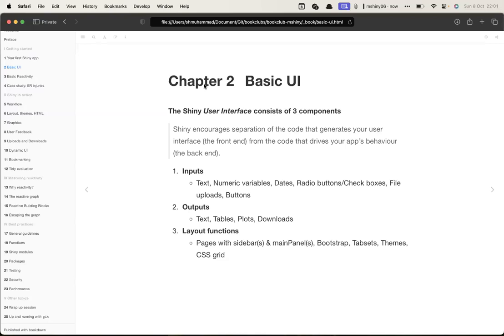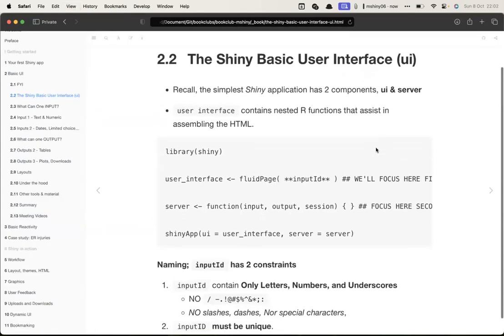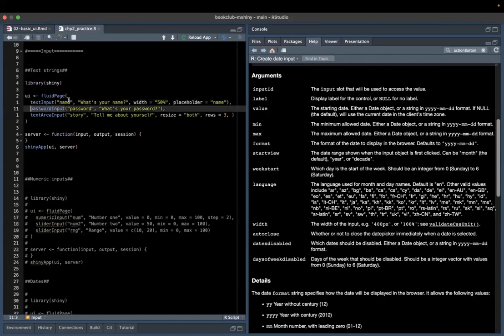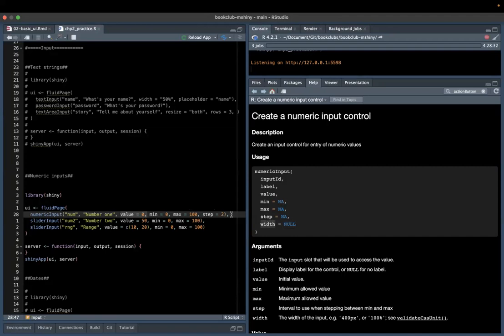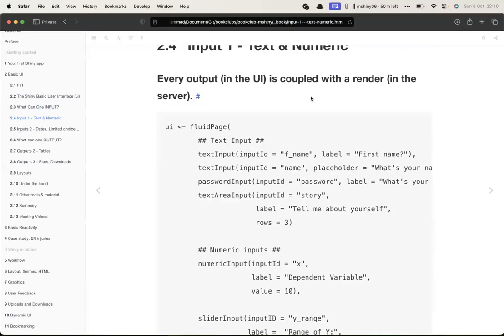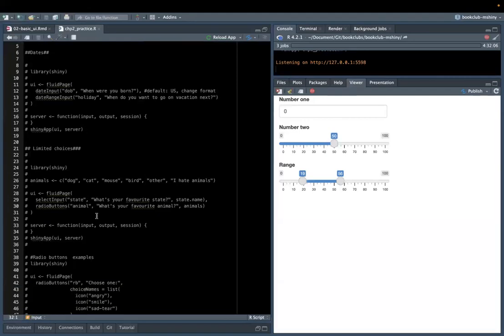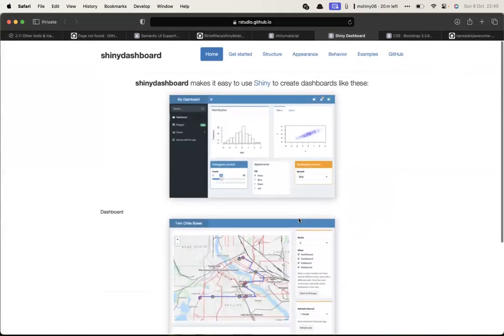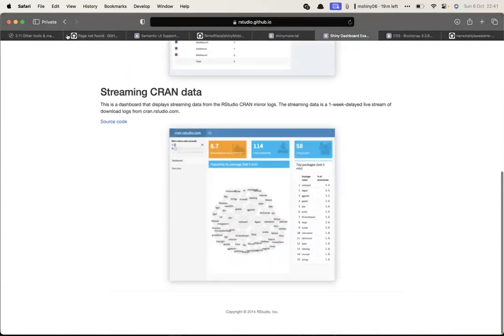Mastering Shiny: Basic UI (mshiny06 2)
Shamsuddeen Muhammad leads a discussion of Chapter 2 ("Basic UI") from Mastering Shiny by Hadley Wickham on 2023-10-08, to the DSLC mshiny Book Club. Cohort 06